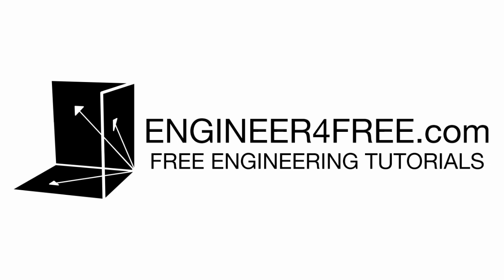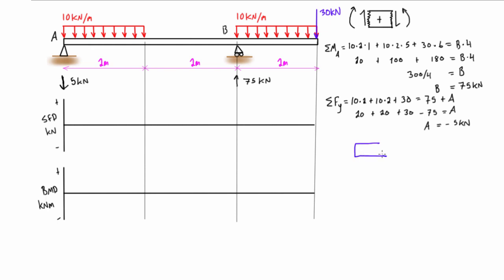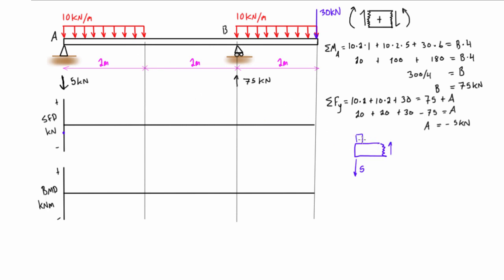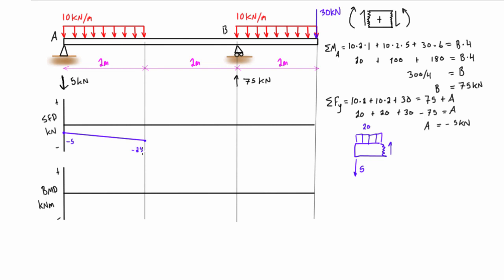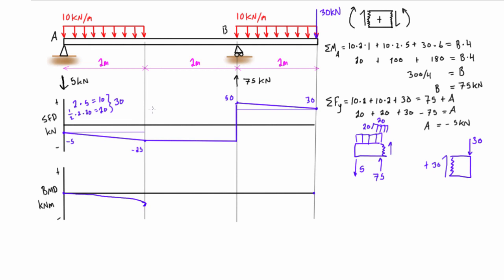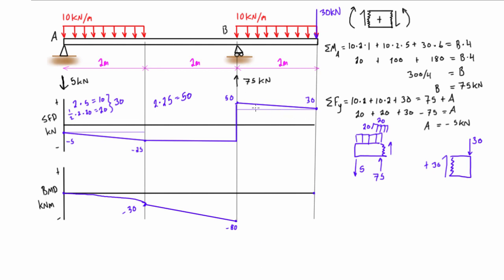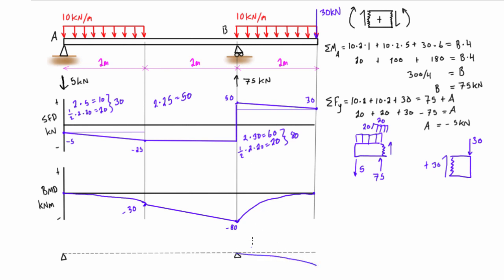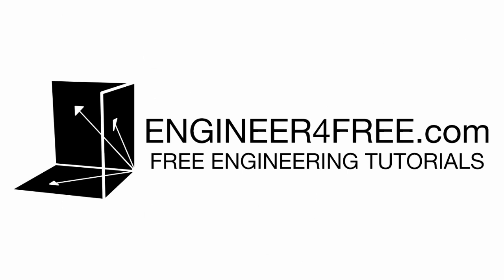Shear force and bending moment diagram practice problem #7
for more free structural analysis tutorials. The course covers shear force and bending moment diagram review, method of superposition, moment area method, force method, displacement method, slope deflection method, and 3 moment equation.

This tutorial goes over how to draw the shear force diagram, bending moment diagram, and deflected shape of an overhanging beam that is subjected to a few distributed loads and a point load. This overhanging beam ends up having a deflected shape that is concave down across its entire span, meaning that it will be raised upwards between the two supports, while sagging down on the far right side.